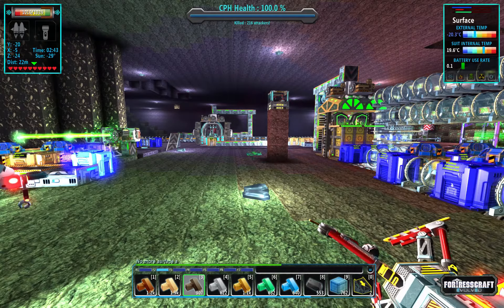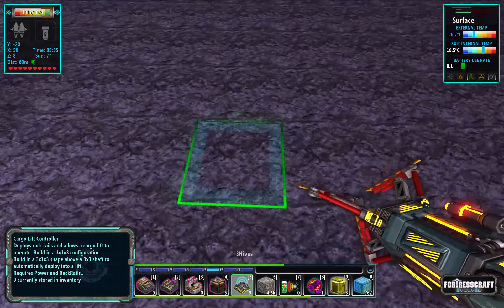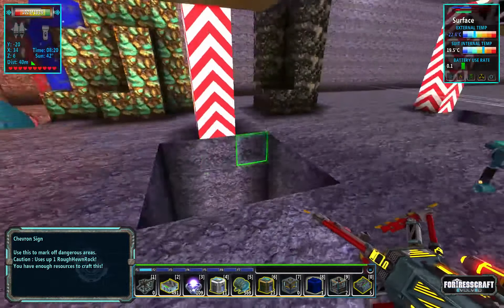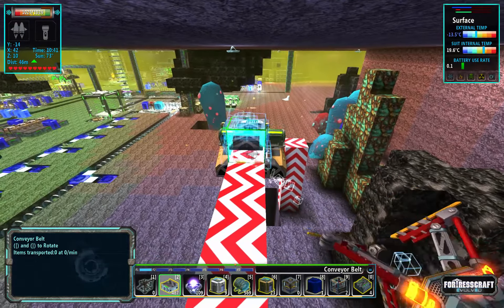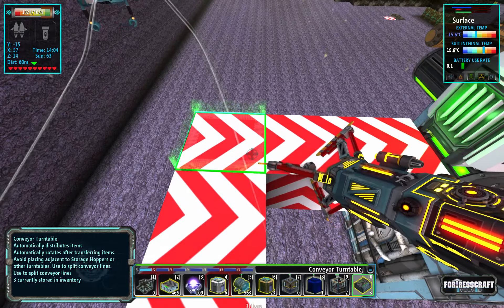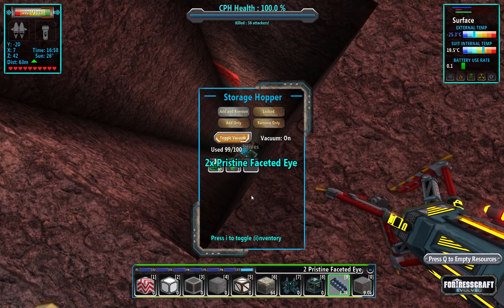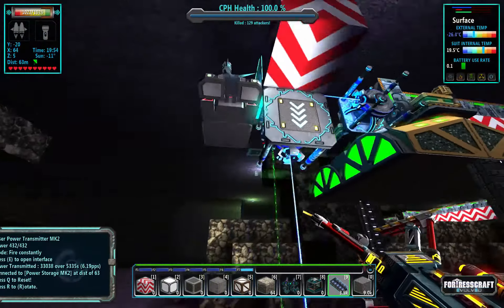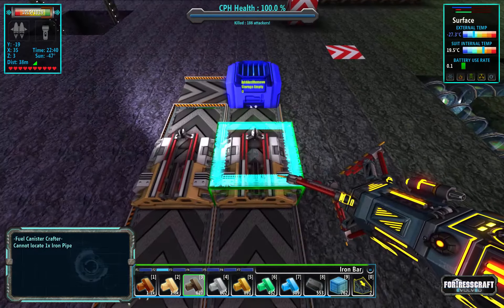FortressCraft Evolved : Toxic Factory - Ep 28 Refining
This series is a more casual take on the game. I'm planning on building my primary factory in the Toxic Caves. But first, I have to get there!
While the factory will be deep, smelting must be done near the surface! So ore goes up, bars come down.

Mods I'm using in this series (All can be found on the Workshop):
Basic GACs
GPS Tool
Mk2 Auto-Excavator
Trickys Hoppers
Rebalanced Recipes
Nuclear Reactor
Advanced GACs
Teleporter Network